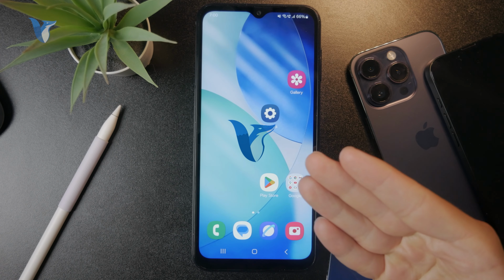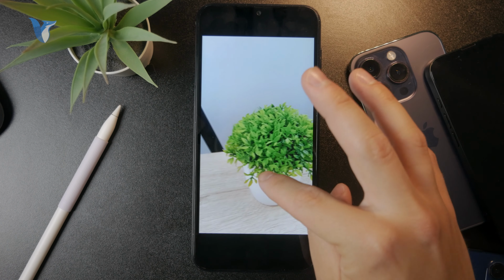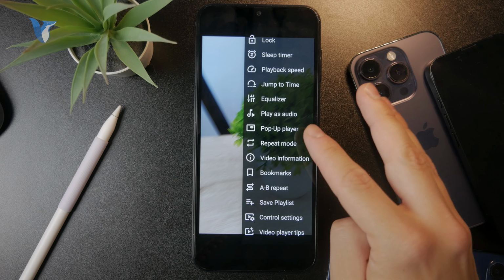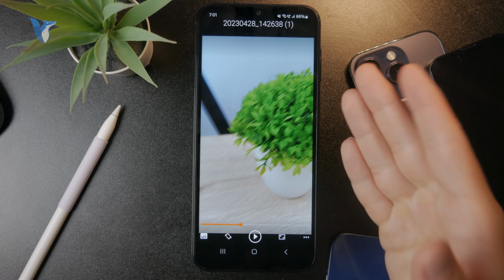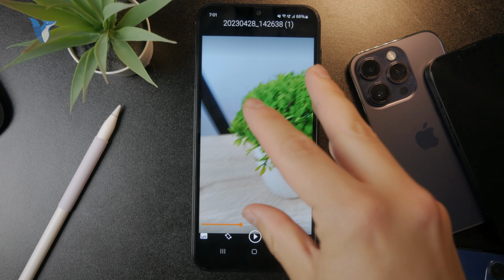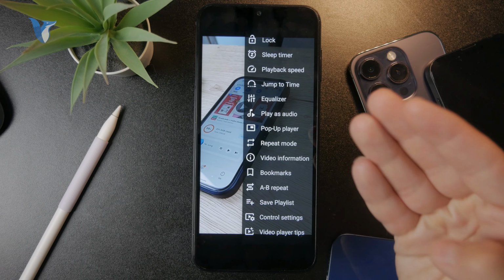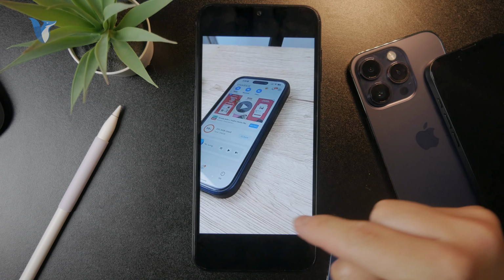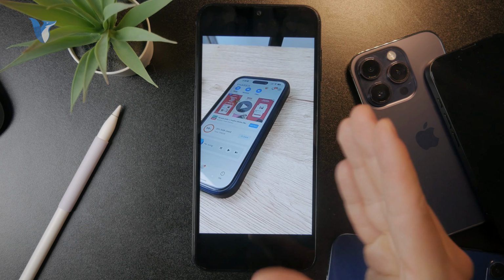Why Does My VLC for Android Sound Not Working (fix)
If you're experiencing no audio in VLC for Android, this tutorial covers the most effective fixes, from checking in-app volume and unmuting audio tracks to adjusting advanced settings like switching the audio output to OpenSL ES.